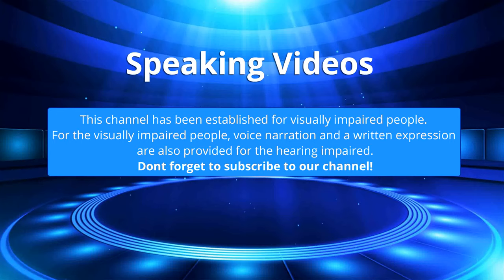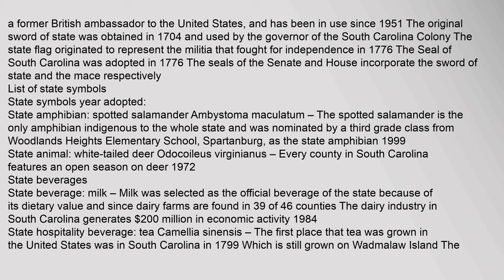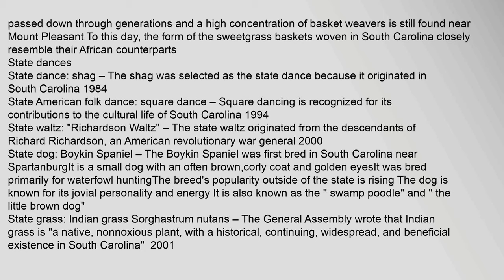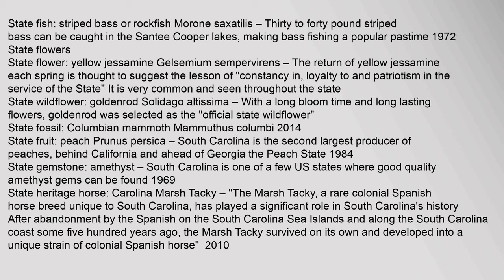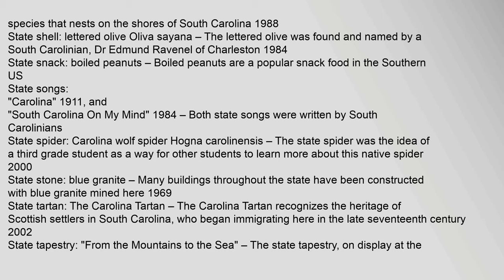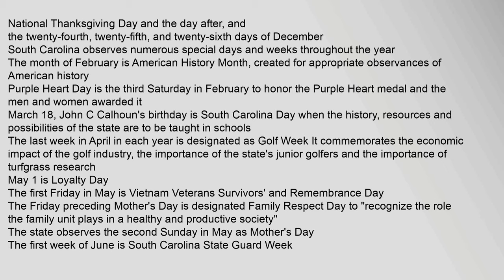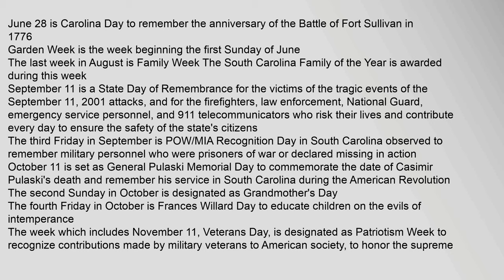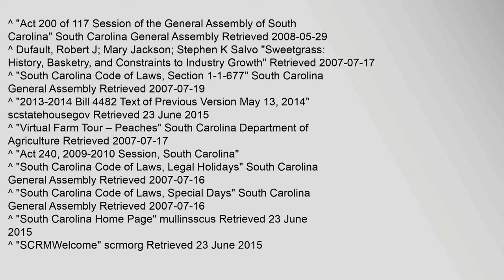List of South Carolina state symbols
Contents
1,Symbols,of,sovereignty
2,List,of,state,symbols
3,List,of,additional,state,designations
4,See,also
5,References
6,External,links
Symbols,of,sovereignty
Main,articles:,Flag,of,South,Carolina,and,Seal,of,South,Carolina